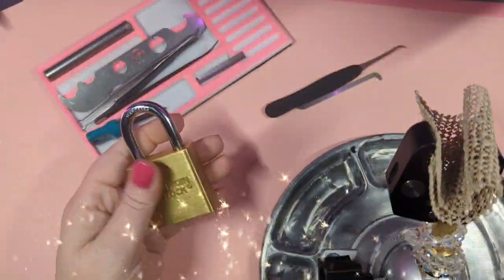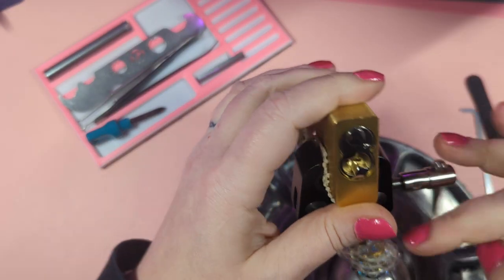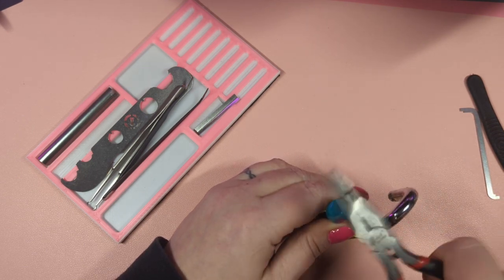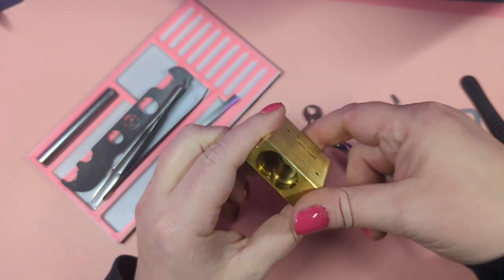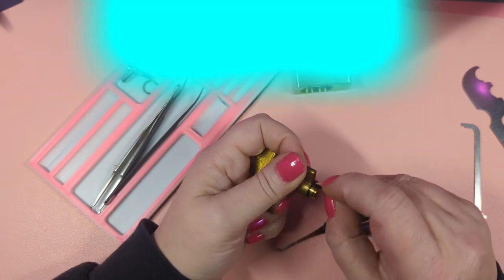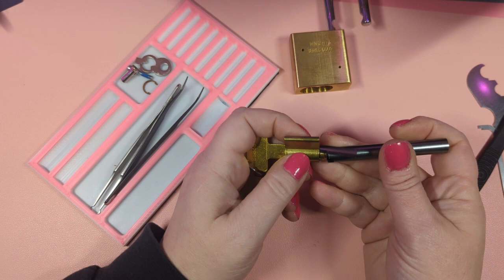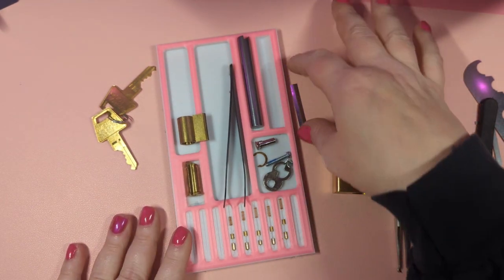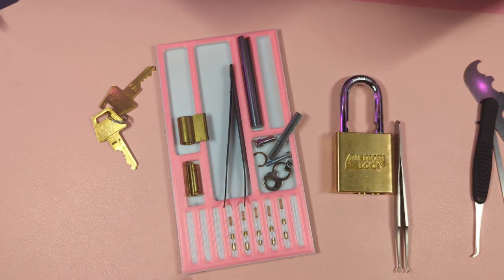{68} American 5560 Brass Body Padlock Picked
This is a really beautiful brass body American lock. I've personally never seen this before so I was really excited to get this lock. Picked it pretty quickly and got it gutted without incident. Which as you know is rare for me lmao!!

Check out the awesome pinning and everything tray from @bobbykeyz1263
it is one of my favorites!! Thank you again Bobby I love it!